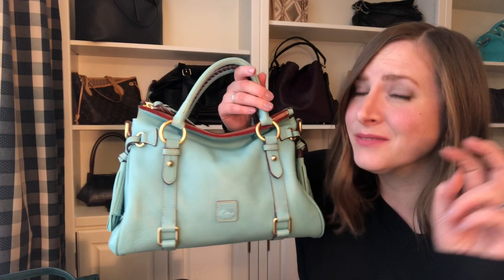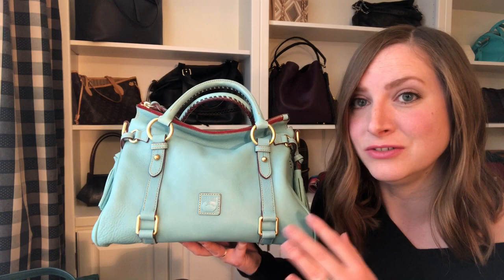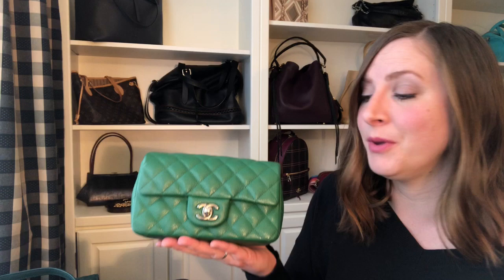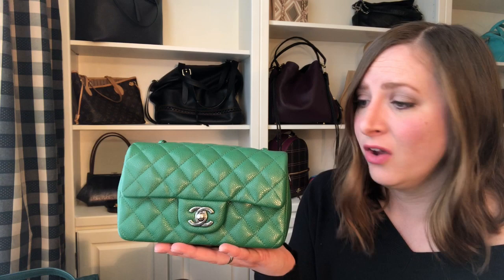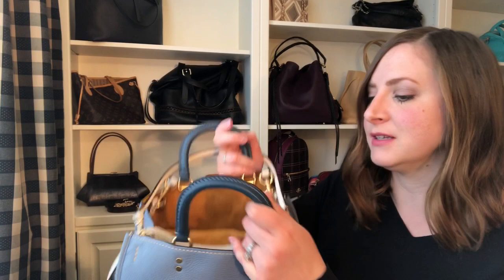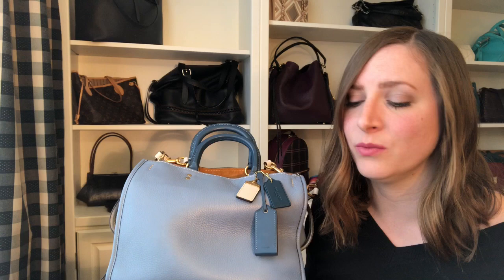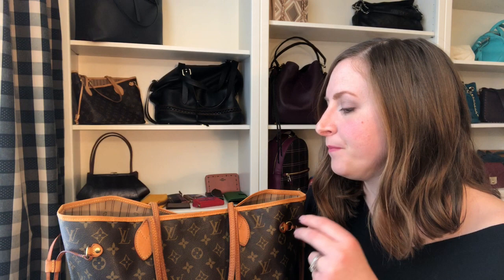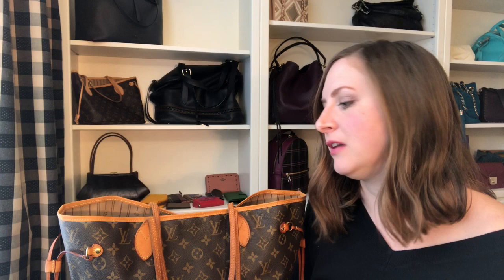*TAG VIDEO* Handbags That Are Classic, Timeless Staples! Best Investments!! 🤑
Let’s start a new TAG VIDEO! If I had to pick a few handbags from my collection that are classic, timeless staples, what would they be? These bags are worth every penny and are great investments that could last you a lifetime!